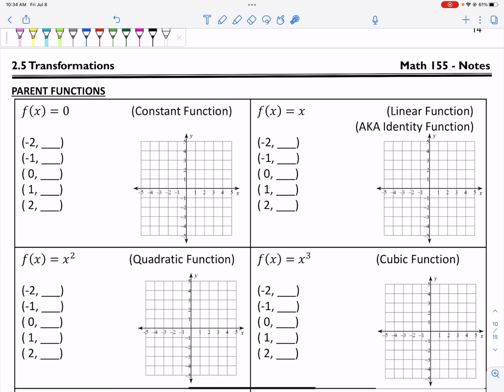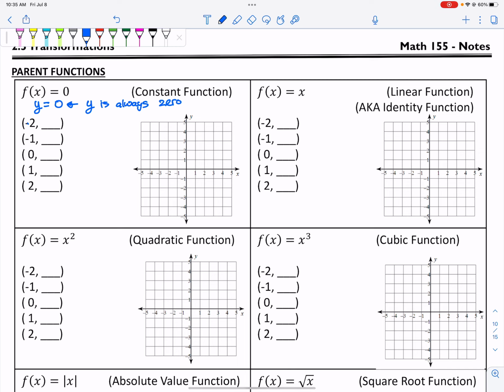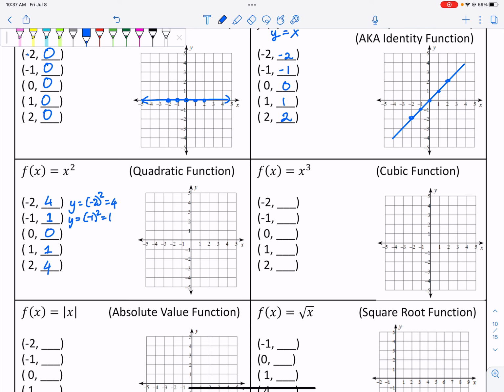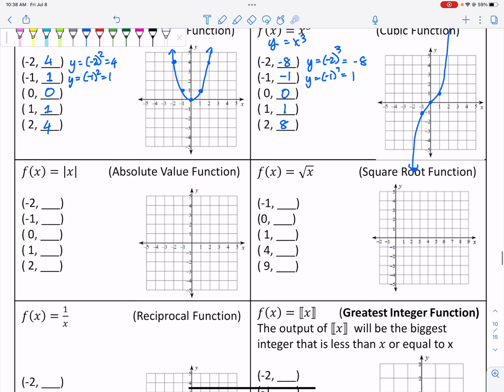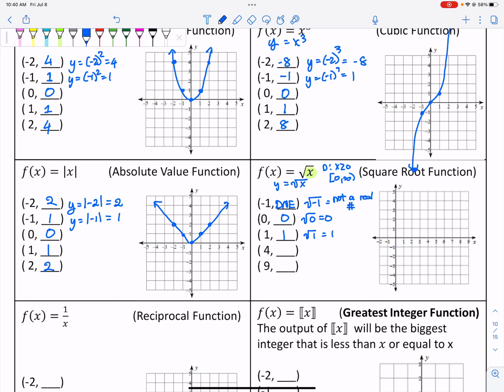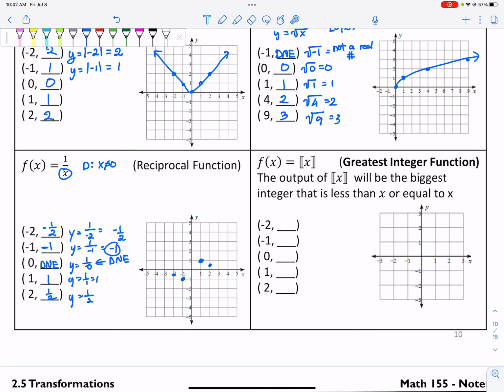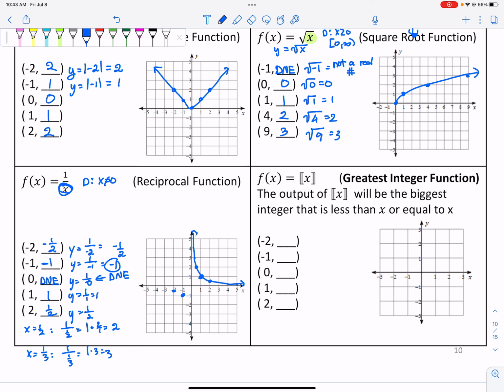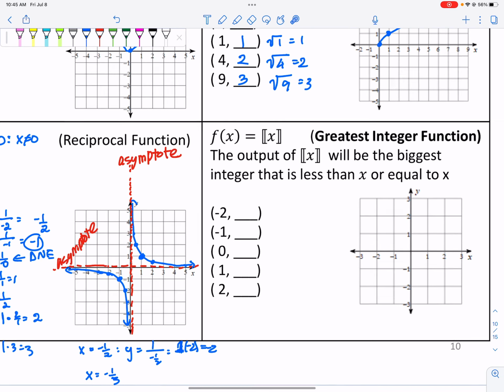2.5 graphs of basic functions